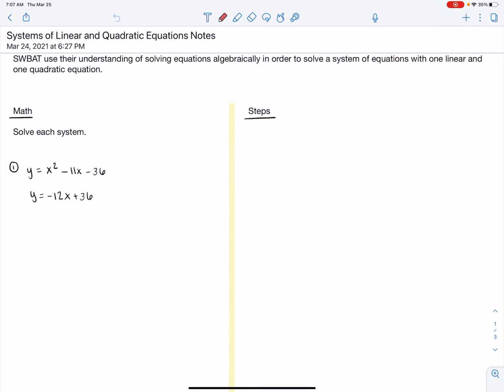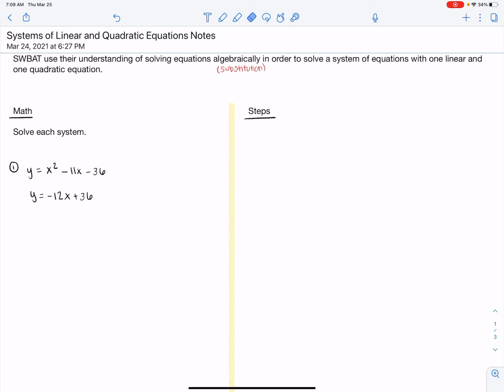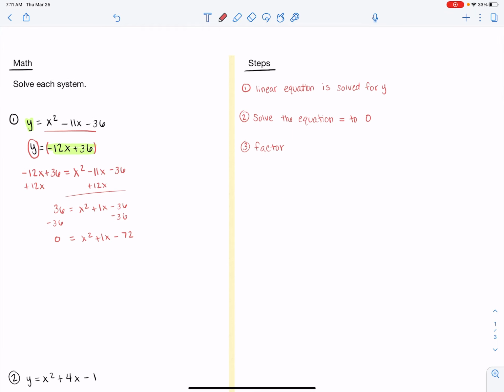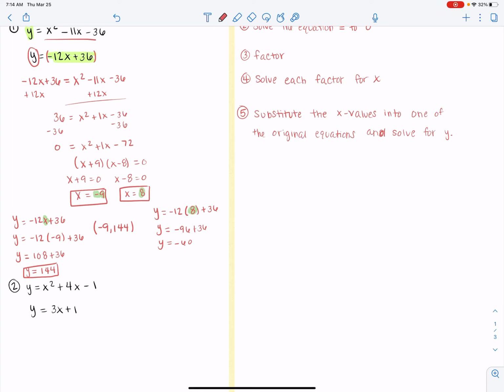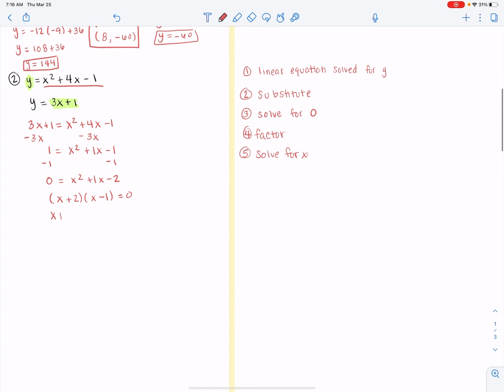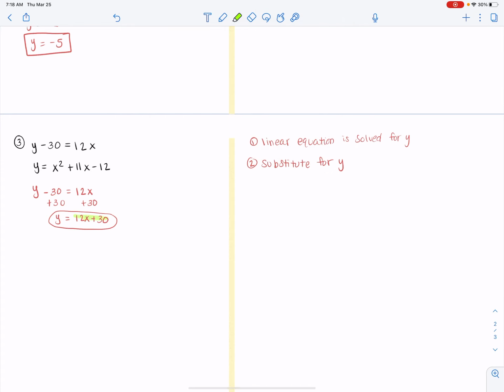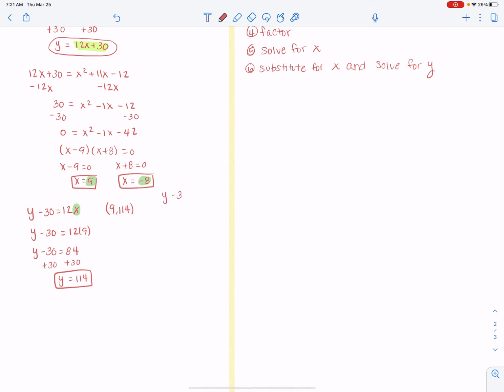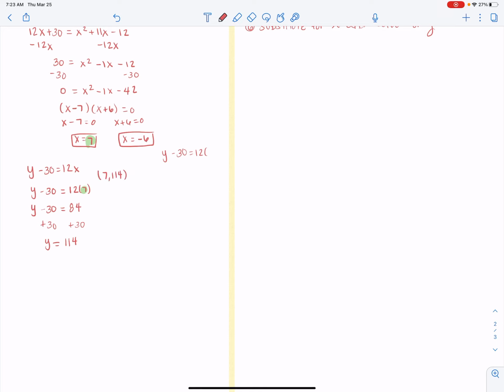Solving Systems of equations with one linear and one quadratic